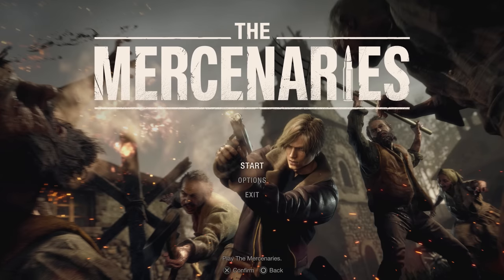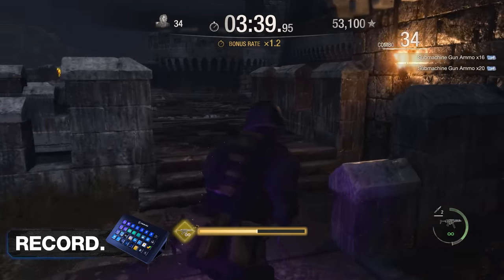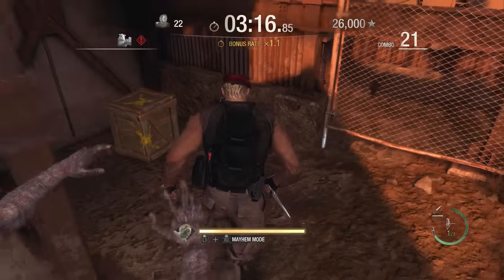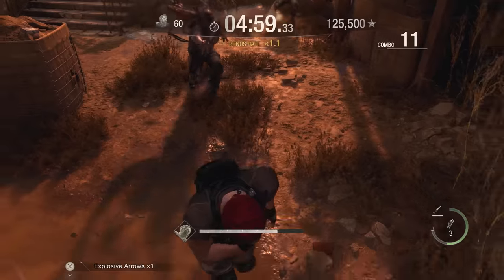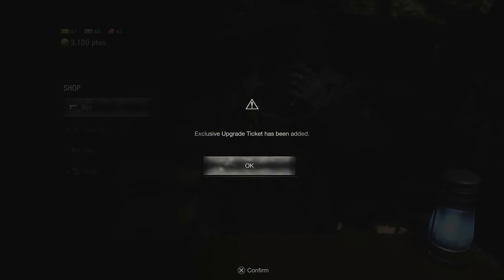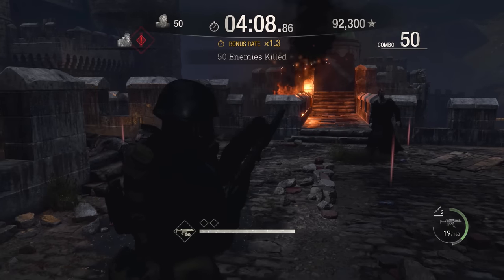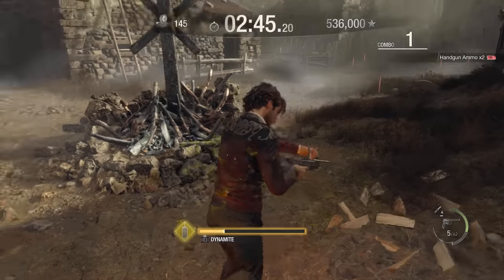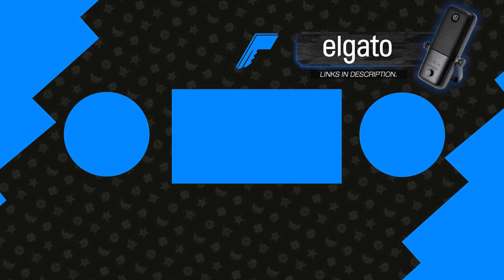Resident Evil 4 Remake - Exclusive Upgrade Cheese & The Mercenaries Handcannon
We just got access to The Mercenaries in Resident Evil 4 Remake and it allows you to unlock the Handcannon REALLY EASY. This update also brought the first type of microtransaction to RE4 in the form of Exclusive Upgrade tickets to instantly max out a weapon in Chapter 2.

This is my full playlist of the Resident Evil 4 Remake!

Timestamps
0:00 The Mercenaries is finally here!
4:00 Exclusive Upgrade microtransactions
6:00 In closing..
8:00 Please LIKE this video if you enjoyed!

Resident Evil 4 is a 2023 video game developed and published by Capcom. A remake of the 2005 game Resident Evil 4, it was released on PlayStation 4, PlayStation 5, Windows, and Xbox Series X/S on March 24, 2023. The game follows the US agent Leon S. Kennedy, who must save Ashley Graham, the daughter of the US president, from the mysterious Los Illuminados.